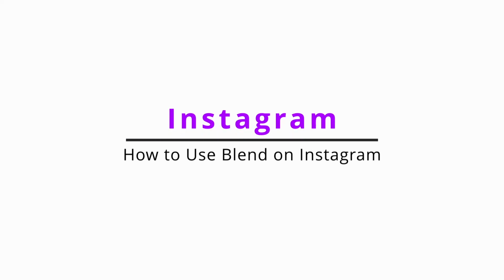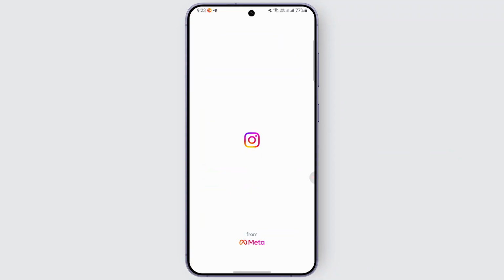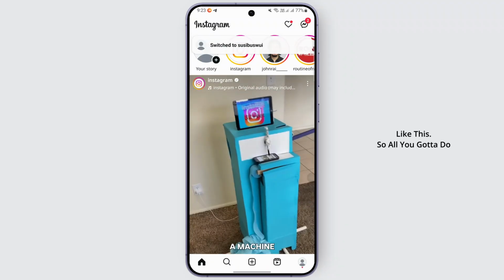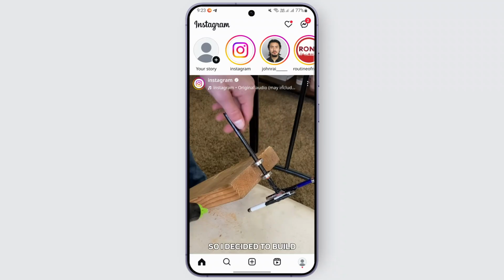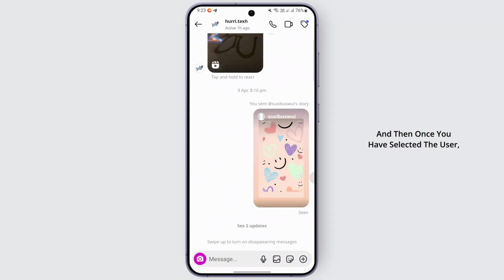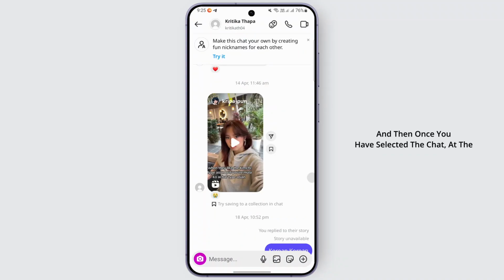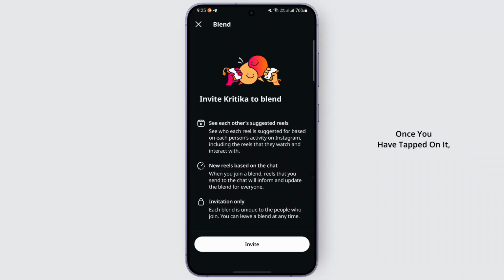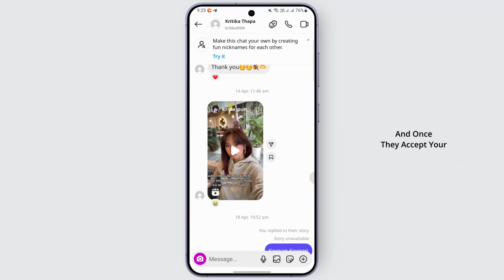How to Use Blend on Instagram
Want to learn how to use the Blend feature on Instagram to share personalized Reels with your friends? This video will guide you through the steps on how to use Blend on Instagram quickly and easily. Whether you're asking, "What is Instagram Blend?" or need help setting it up, this tutorial has you covered. Learn how to invite friends, create a Blend, and enjoy shared Reel recommendations. Watch now to discover how to use Blend on Instagram today!

Timestamps:
00:00 How to Use Blend on Instagram
00:10 What is Instagram Blend and How Does It Work?